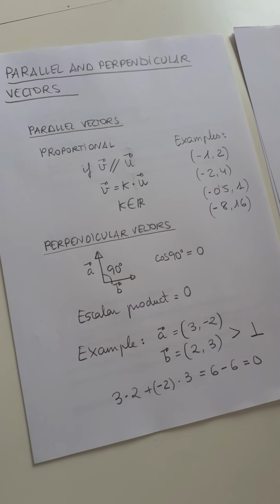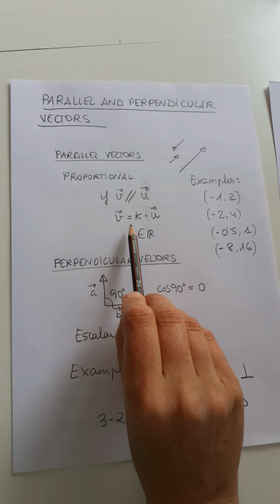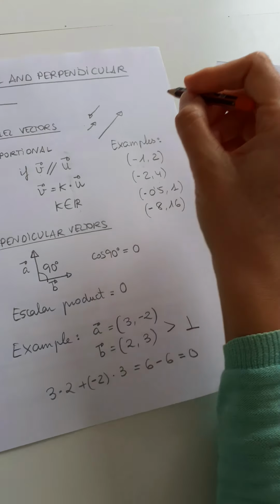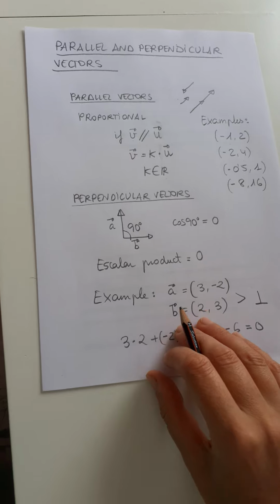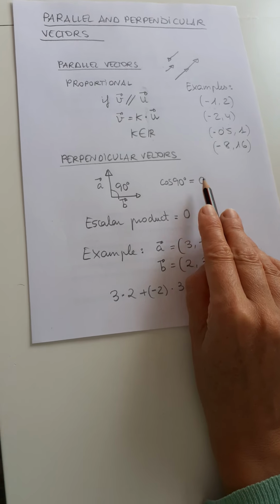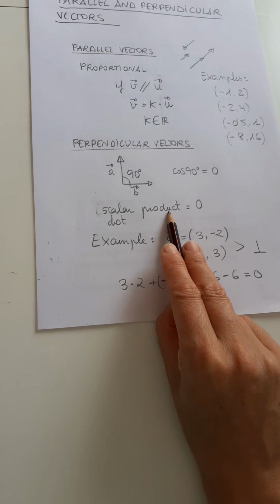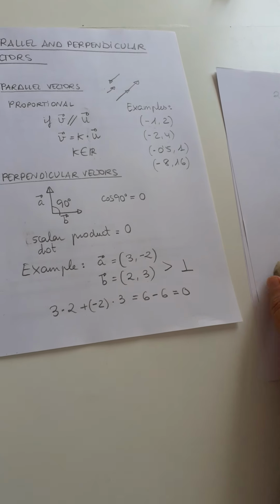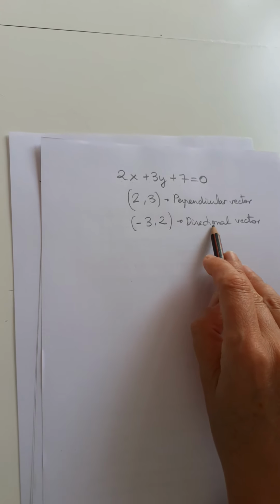4°ESO. Analytic geometry. 13. Parallel and perpendicular vectors.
This video will help you to know if two lines are parallel or perpendicular.